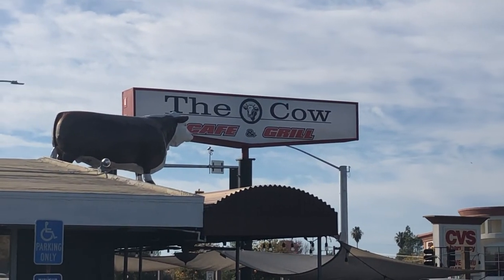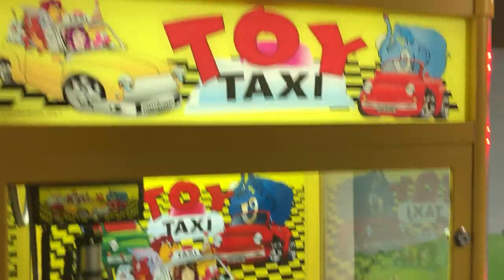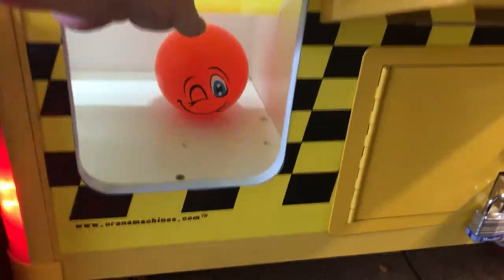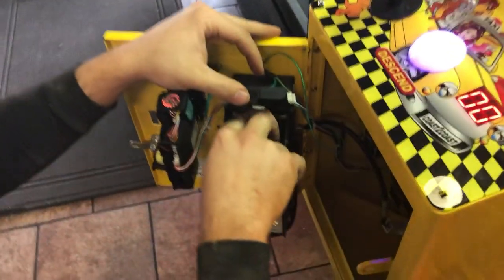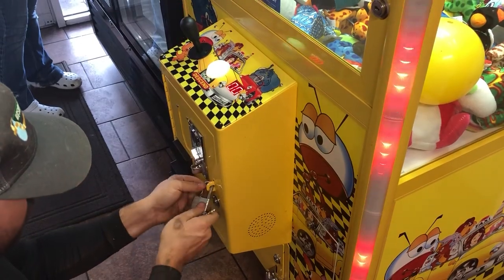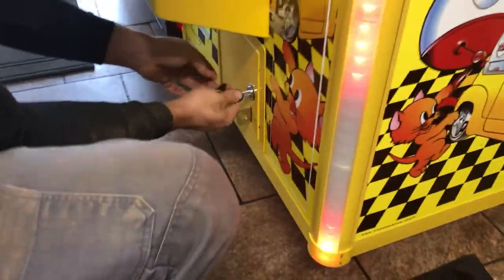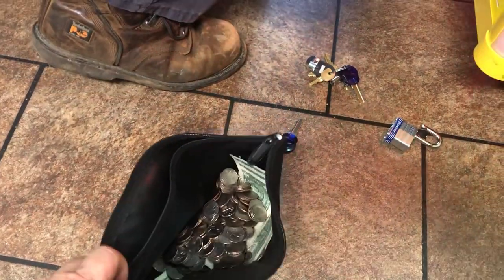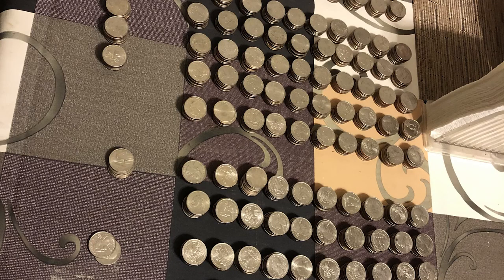A Collection at "The Cow".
First time collection from this family restaurant called "The Cow" Not to bad for 1 week.